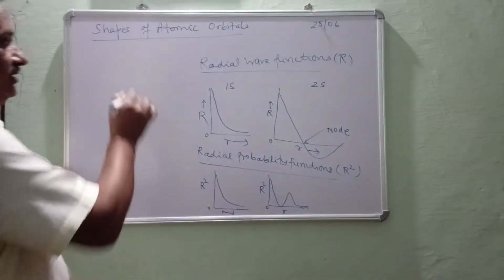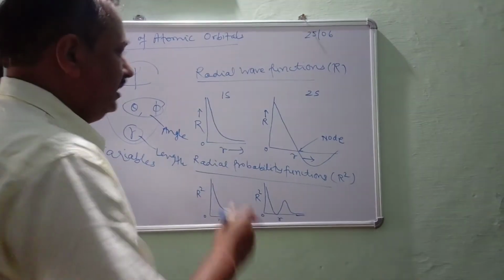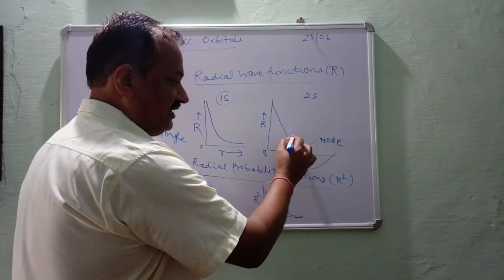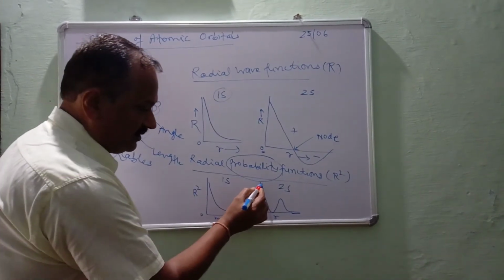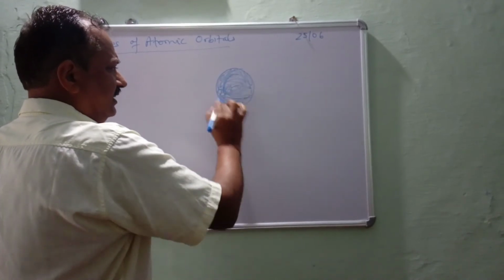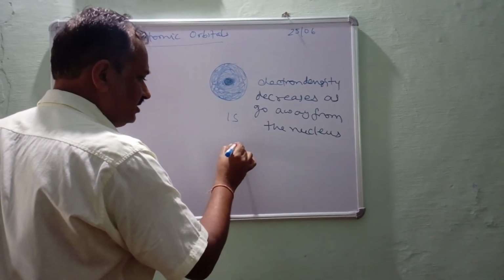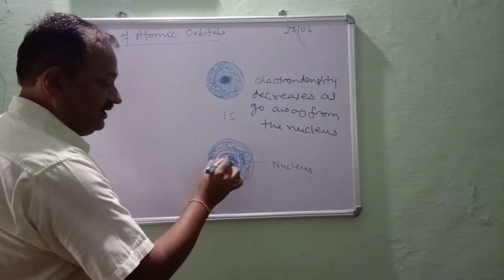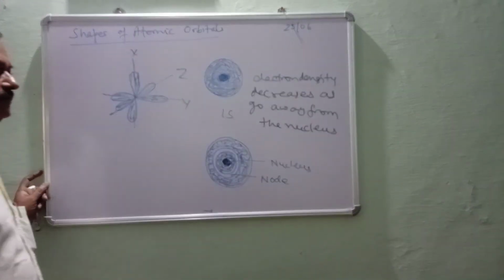Shapes of atomic orbitals and their determination(1)